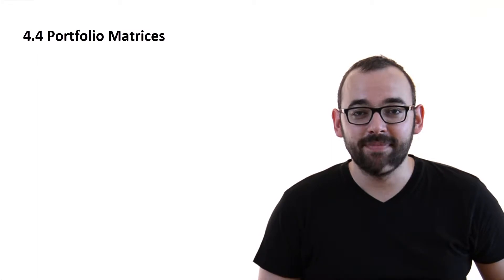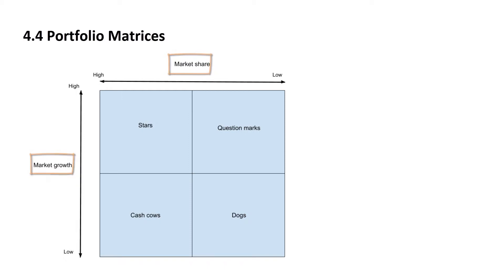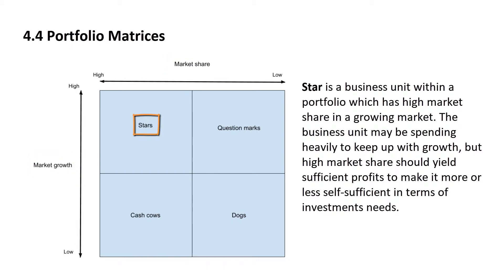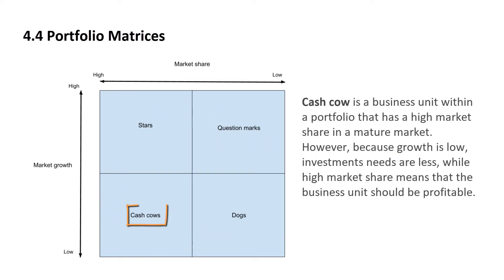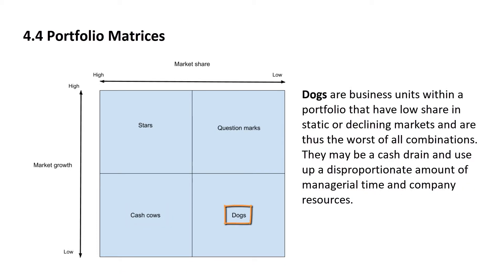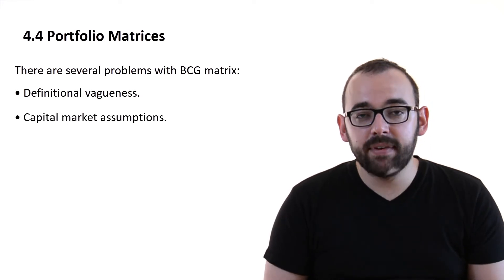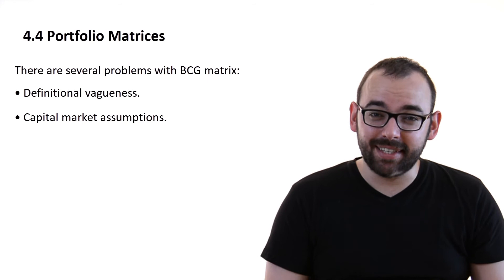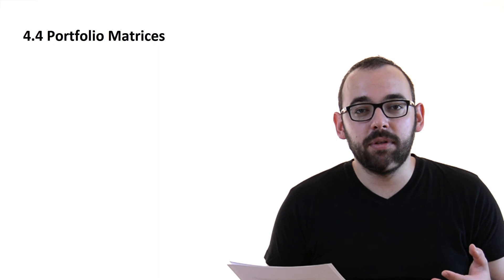4.4 Portfolio Matrices